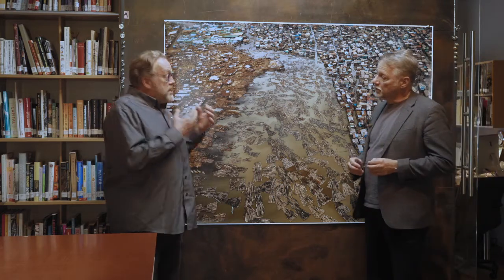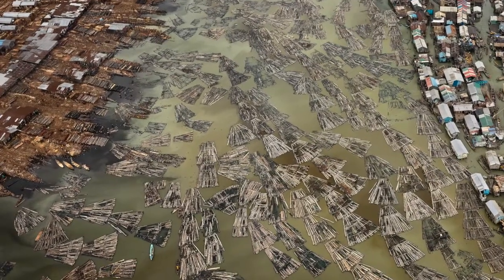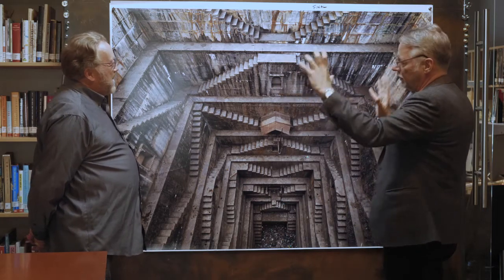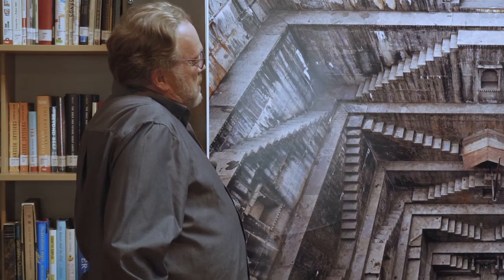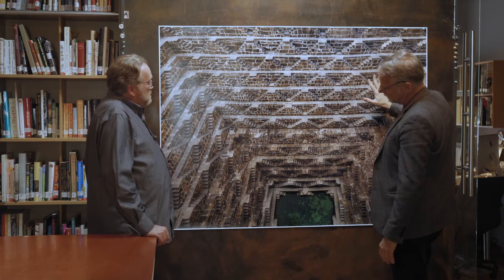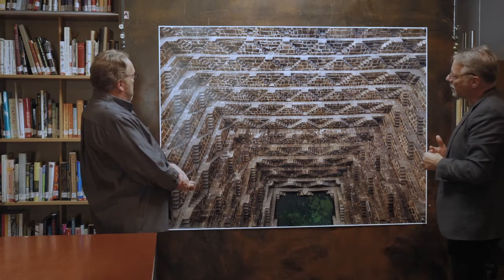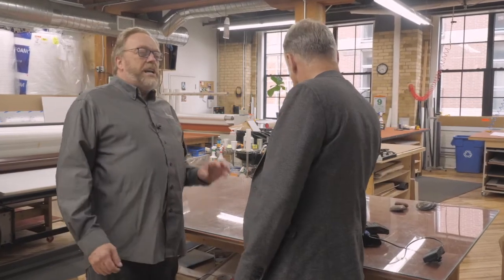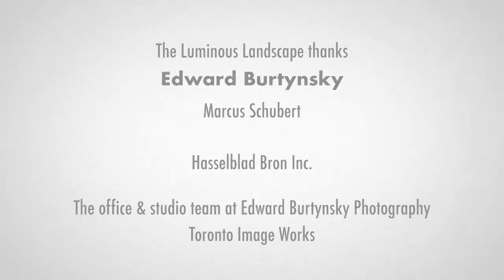An Interview with Edward Burtynsky – Part 3 of 3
My interview with Ed Burtynsky continues with this final segment.  This is the part I enjoyed the most as Ed and I talk about his prints and why and how he makes such big prints.  For Ed, it’s all about the print.  As he explains when looking through the viewfinder he is composing for the look.  But, when the print is made the magic comes alive as the most minute details become visible.

I call it immersive imaging and for me, it is where the viewer looks at a large print from a distance and then finds something of interest and moves closer and closer to the print discovering new things in the print along the way.  Ed calls it the six-inch test.  The bottom line -Ed’s prints need to be viewed large and inspected close up. There are treasures to be seen in his photographs.